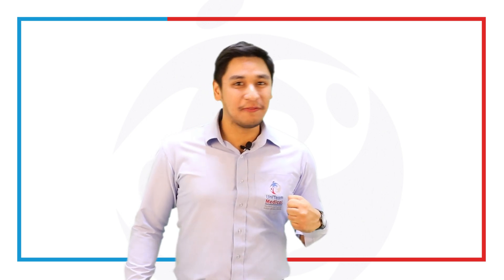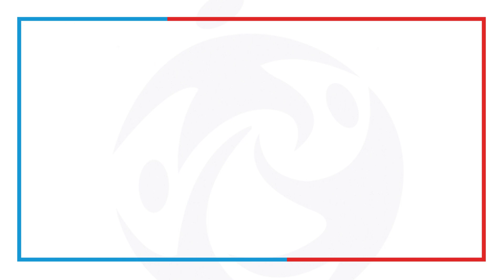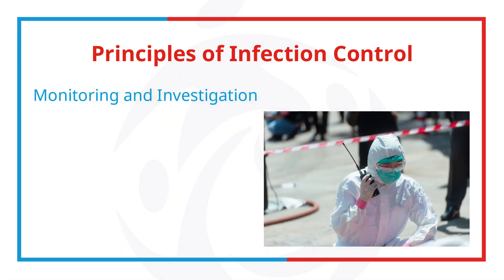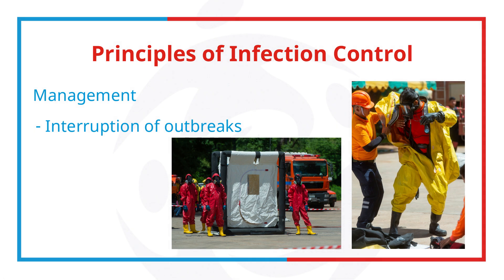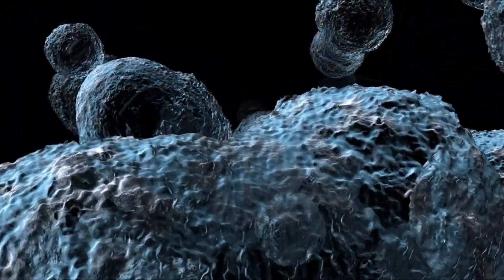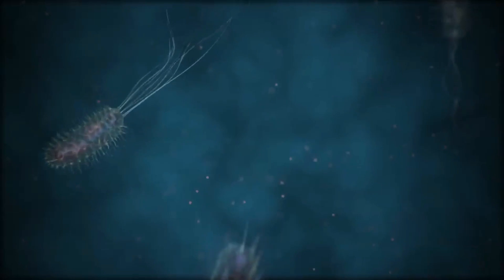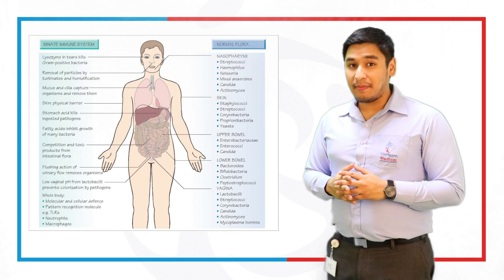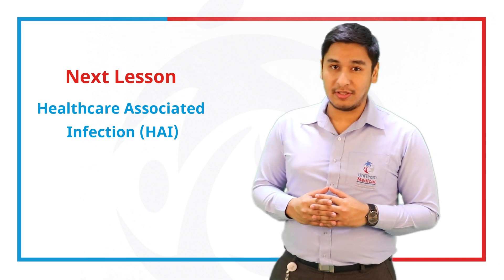2 Infection Control Course | Module 1 Principles of Infection Control